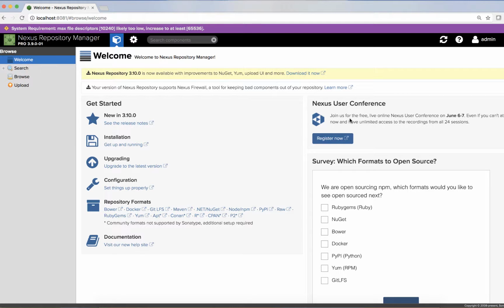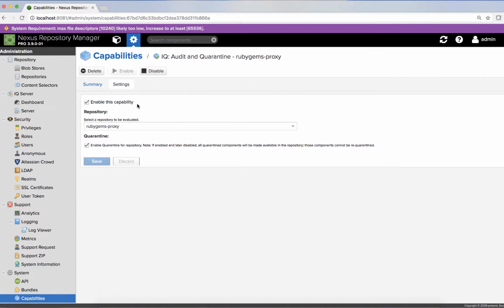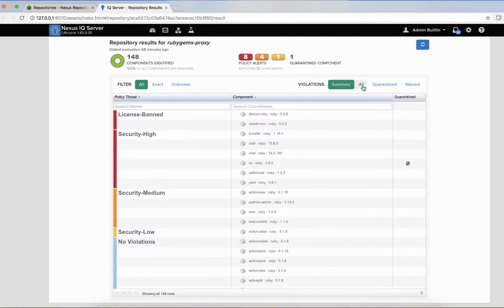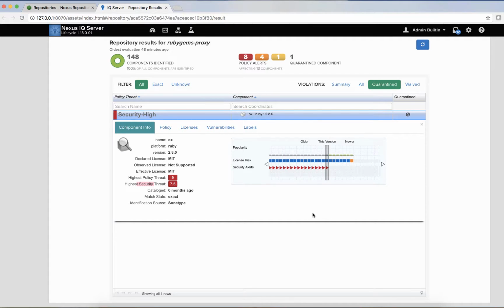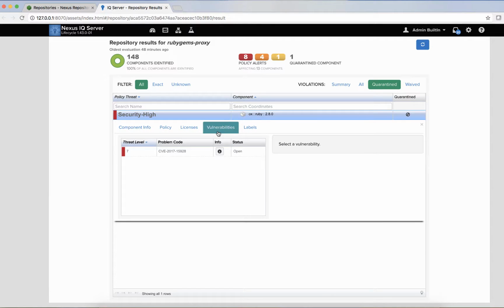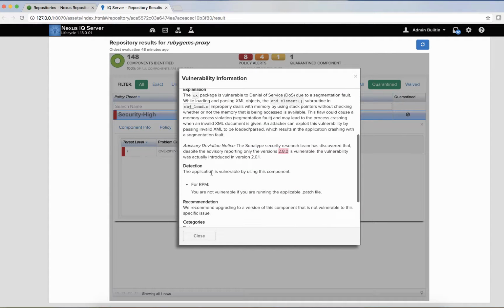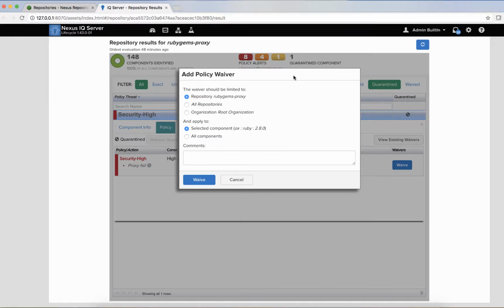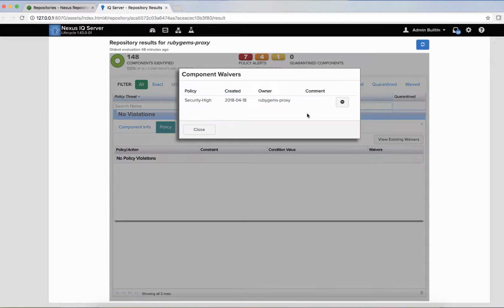DevSecOps Delivered: Nexus Firewall for RubyGems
Stefania Chaplin walks through setting up Nexus Firewall for RubGems.